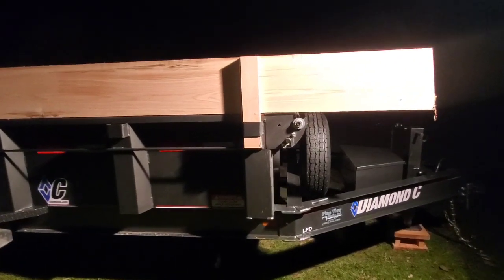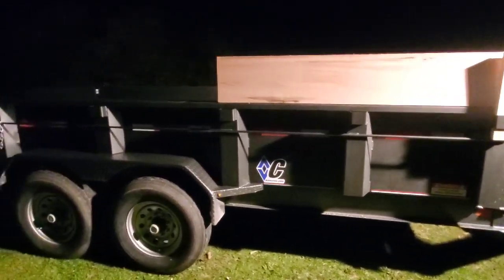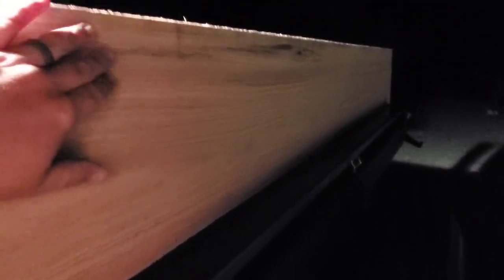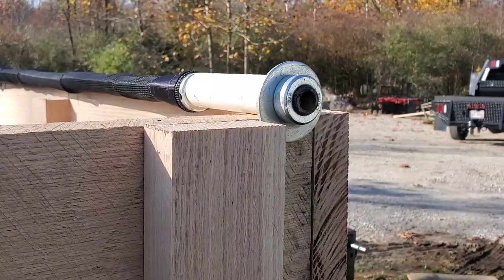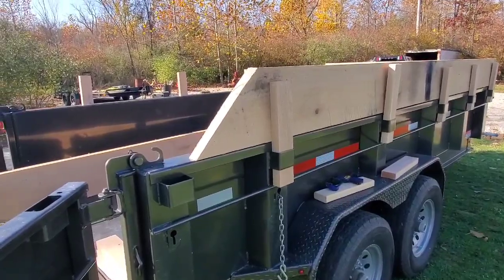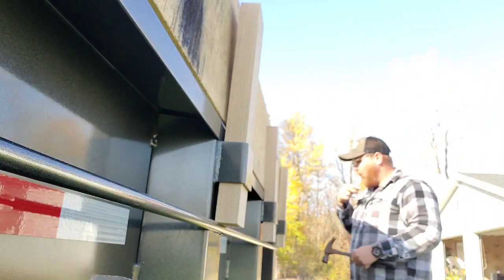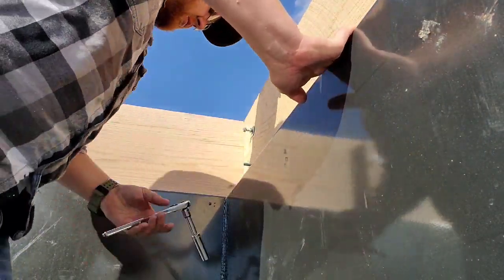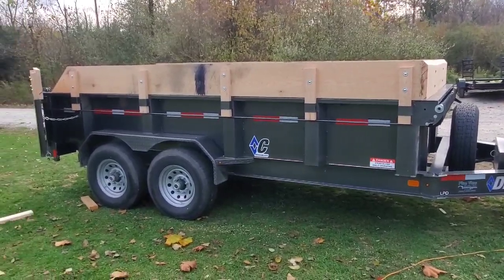Dump Trailer Upgrade- Adding Oak Side Extensions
Adding wood does a couple things.  First it adds to the volume of the trailer and a also protects the sides when being loaded with a tractor bucket.